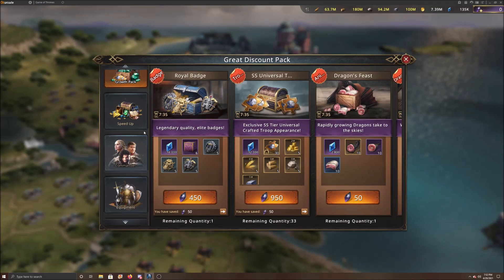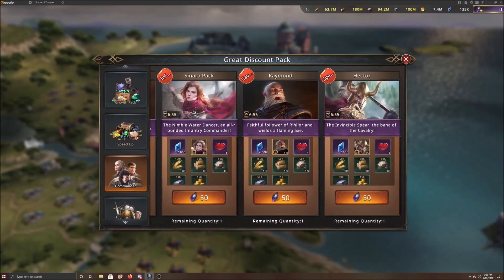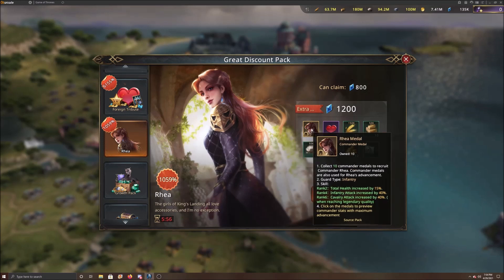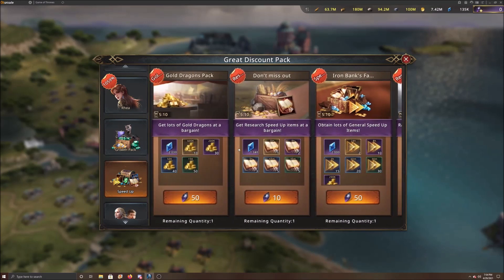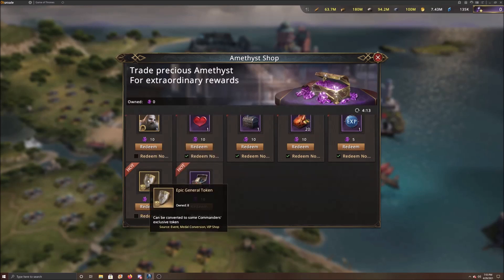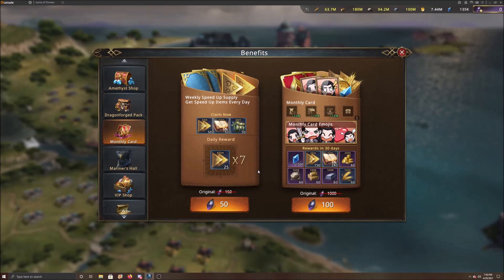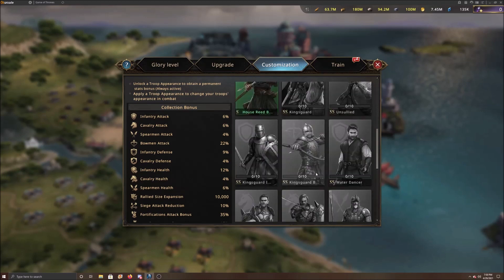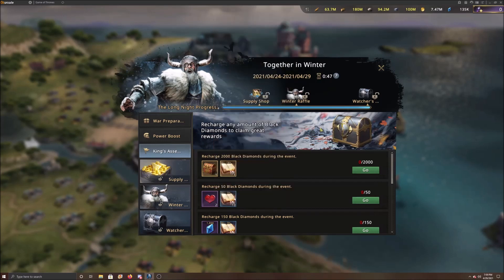Game of Thrones: Winter is Coming - Medium Spender Tips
If you're a medium spender, how do you maximize your money?